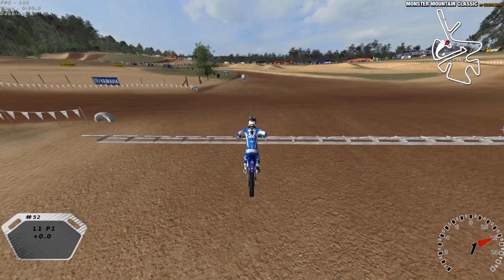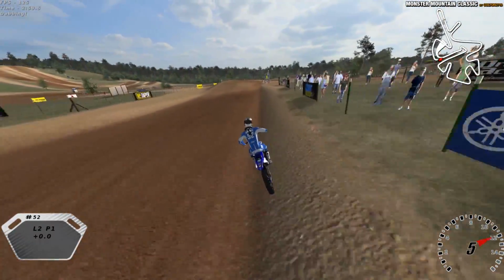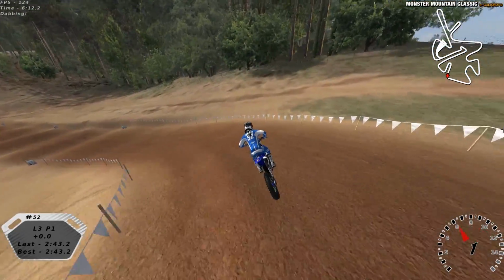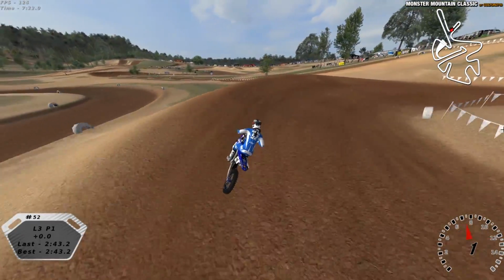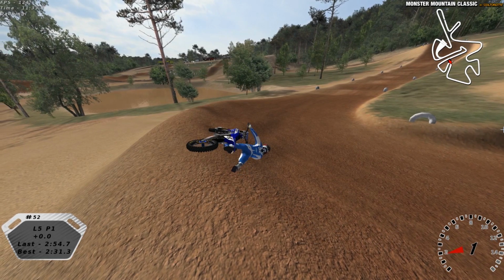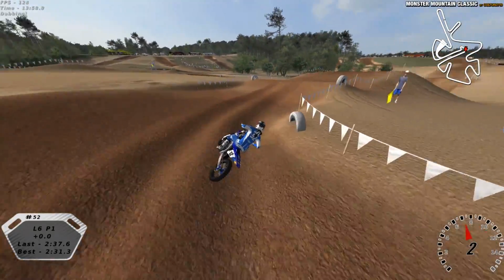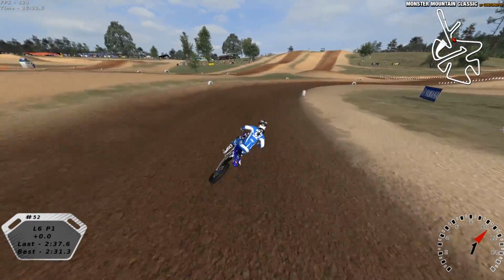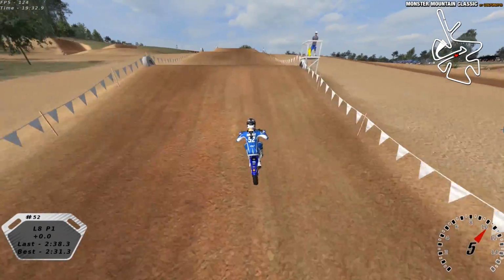MX Simulator - Monster Mountain - Track Walk Ep. 141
Monster Mountain is one of the most epic and beautiful real life tracks in the entire USA. ColtonD719 did a killer job putting it together and we just had to share it with you all today. Enjoy!